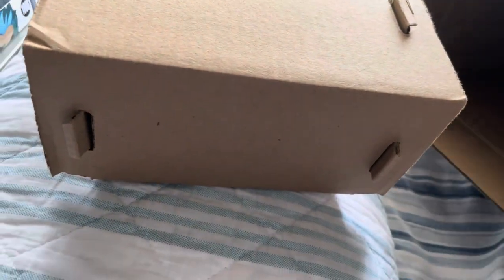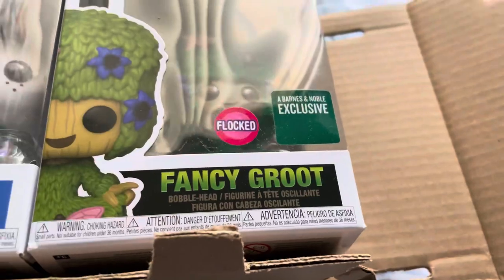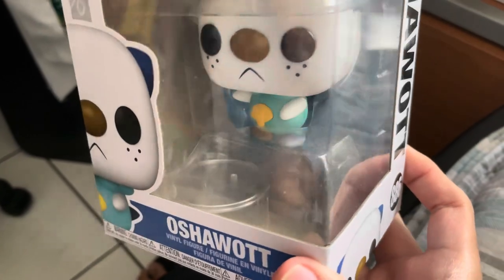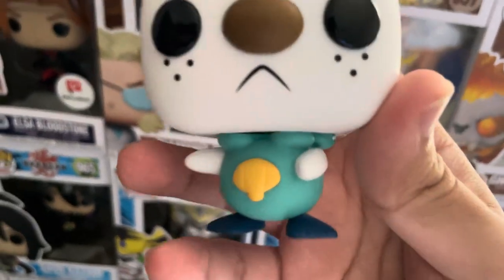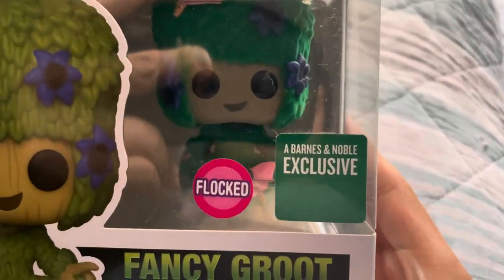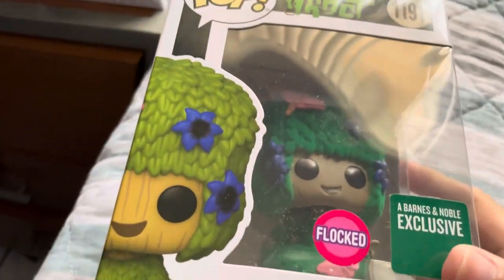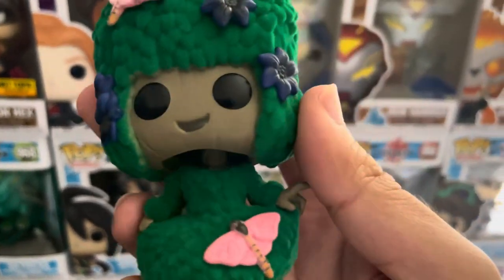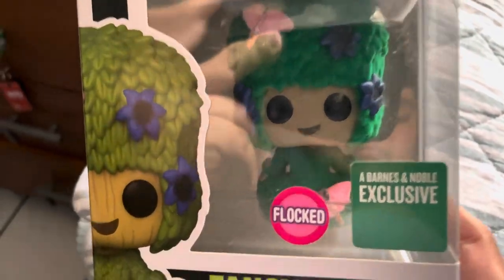A fancy flocked and a Pokémon pop join the collection.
Today I got 2 Funko pops from the funniversary sale that I forgot to show.